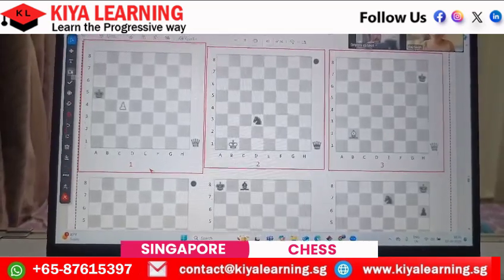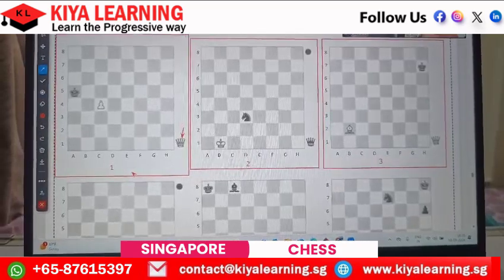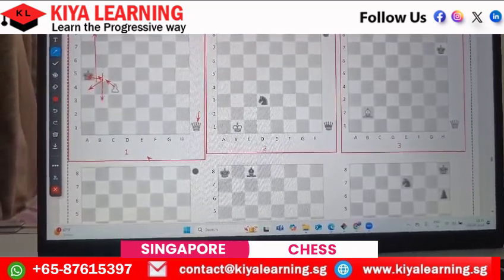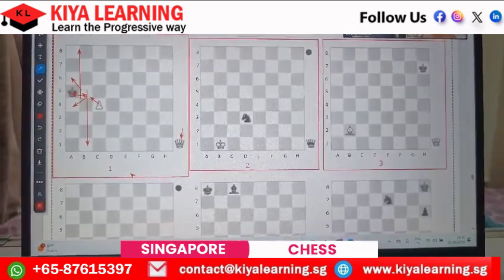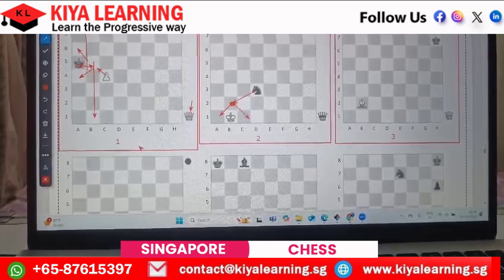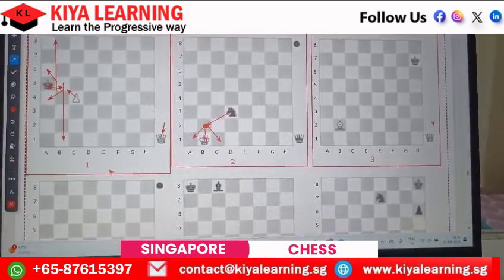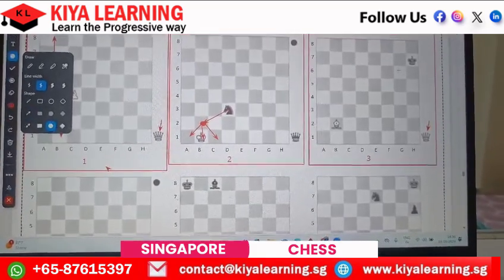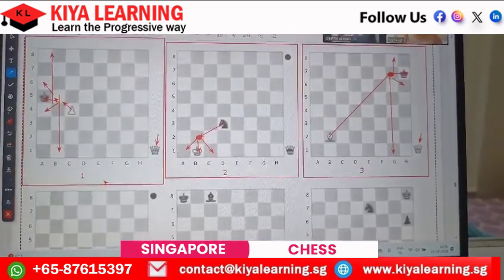Chess lessons Singapore| Chess coaching Singapore |Chess clubs Singapore Chess training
Chess Classes in Singapore | Learn with Kiya Learning

Looking to improve your chess skills? Whether you're a beginner or an advanced player, Kiya Learning offers comprehensive chess classes in Singapore designed just for you! 🧠♟️

What you’ll get:

Expert coaching tailored to your skill level
Interactive online and offline sessions
Fun and challenging practice games
Tips and strategies from experienced tutors
Opportunities to compete in local tournaments
Why choose Kiya Learning?

Flexible scheduling
Engaging and dynamic teaching methods
Proven results in boosting chess skills

Website URL -

how to play chess in hindi

how to learn playing chess

chess

play

playing

in hindi

in urdu

indoor games

iq

for beginnners

for kids

for children

how to

shatranj

rules for playing chess

rules

easy method

how can i learn chess

intelligence

creativity

summer activities

memory

performance

learning

learn

kaise khelte hai

kaise sikhe

कैसे सीखें

चेस

शतरंज

कैसे खेलते है